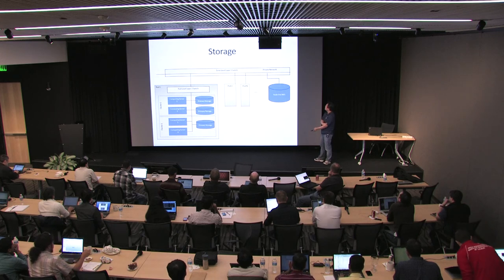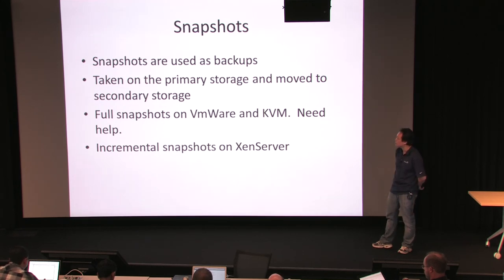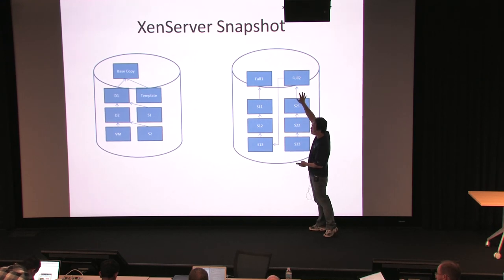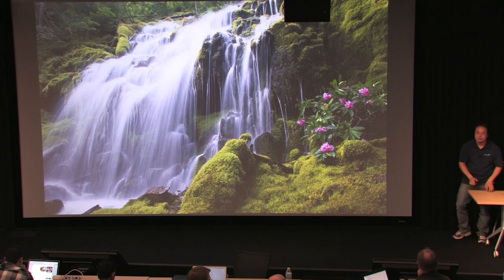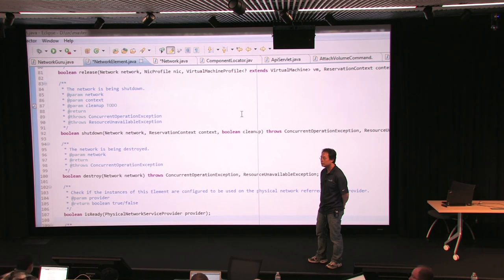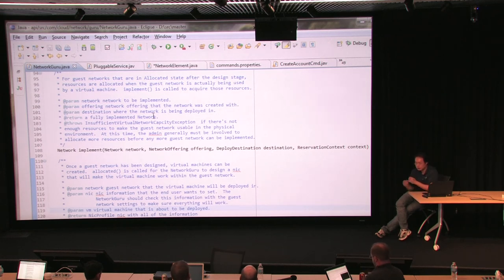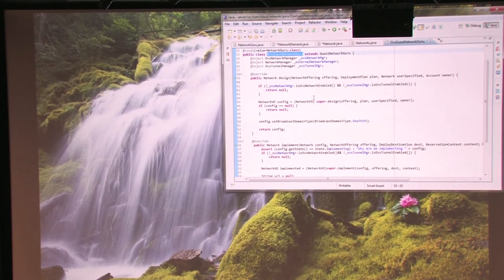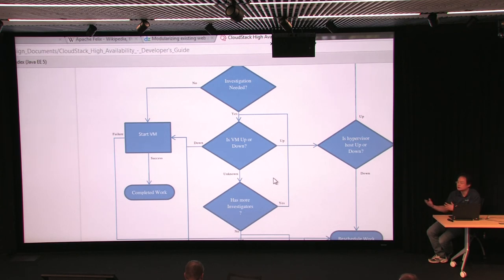Storage Deep Dive at the CloudStack Developer On-Ramp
Alex Huang talks about storage and Apache CloudStack in this Storage Deep Dive at the CloudStack Developer On-Ramp, May 2012, Santa Clara, CA.